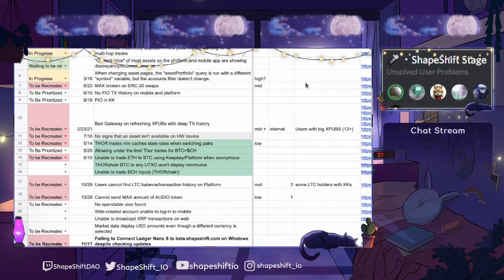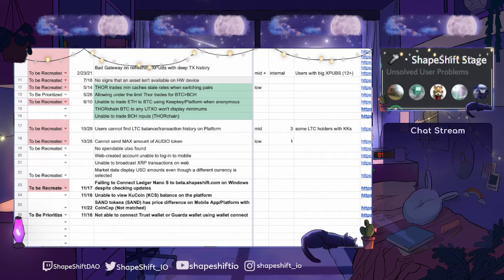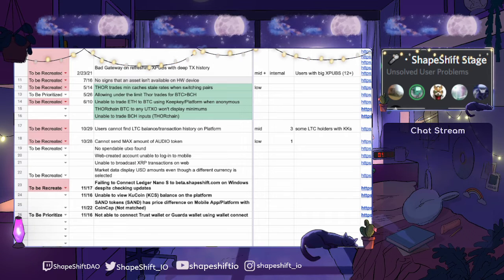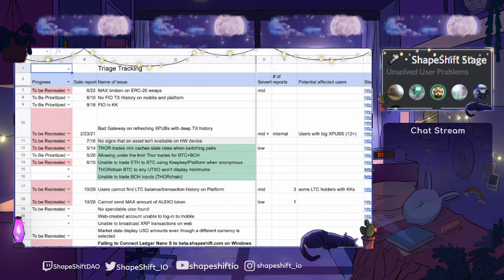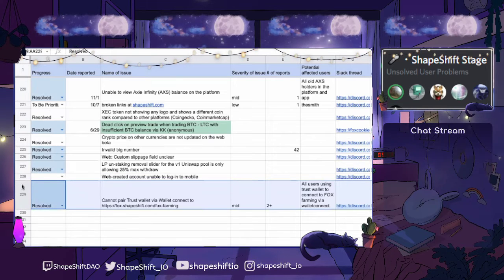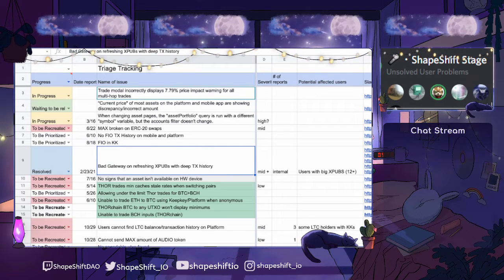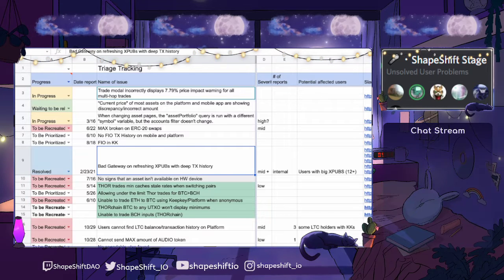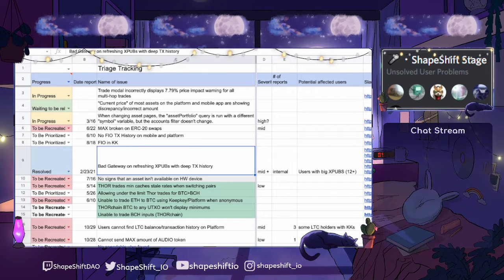🦊ShapeShiftDAO Unsolved User Problems - 11/23/2021🦊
Unsolved User Problems